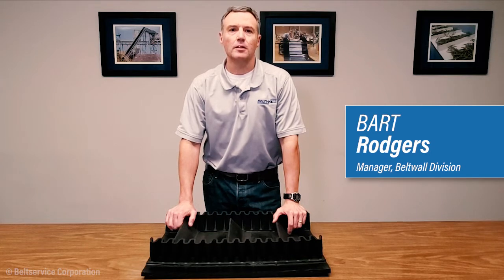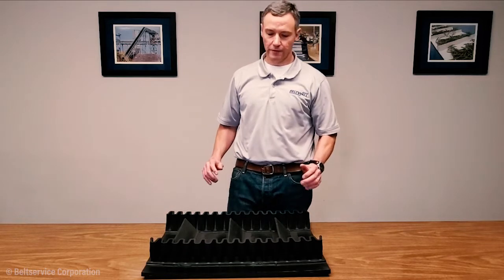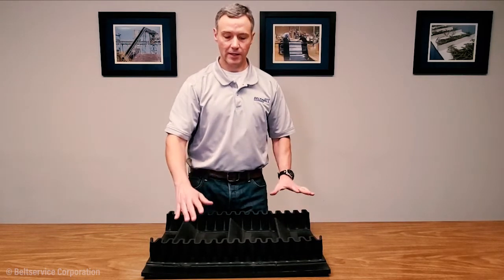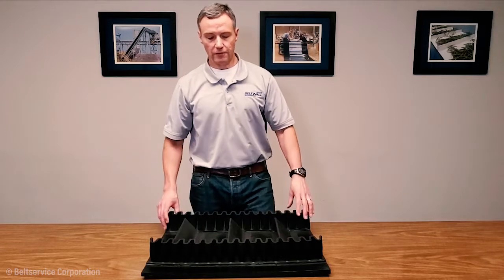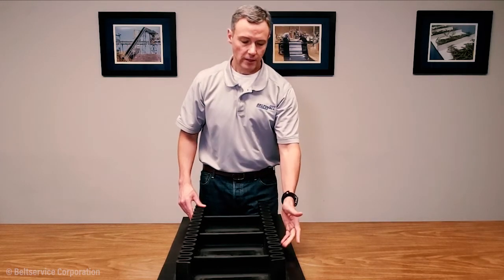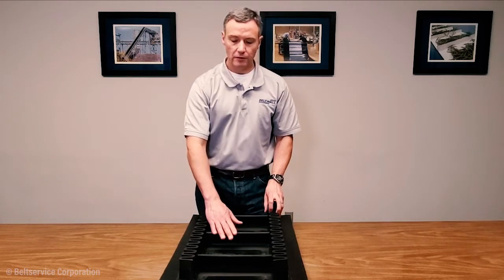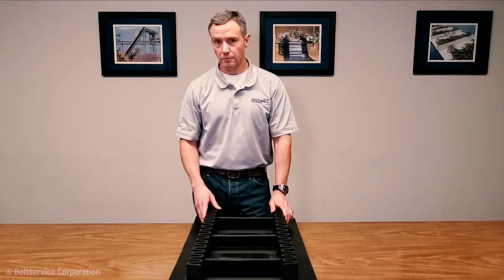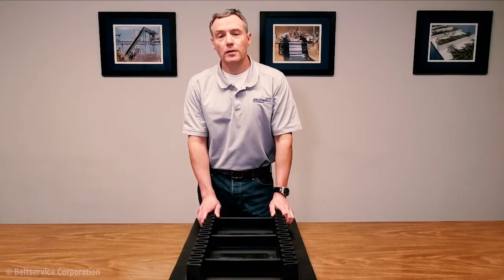Measuring a Sidewall Belt 101 - Beltwall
Bart Rodgers
Beltservice Corporation